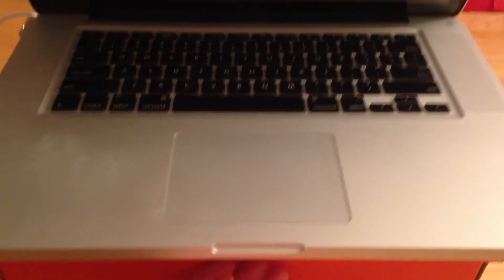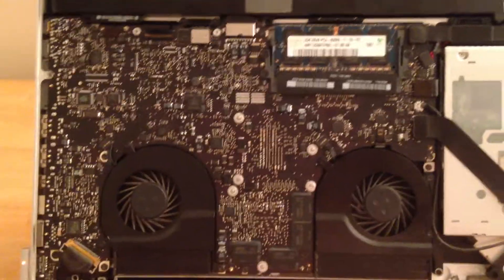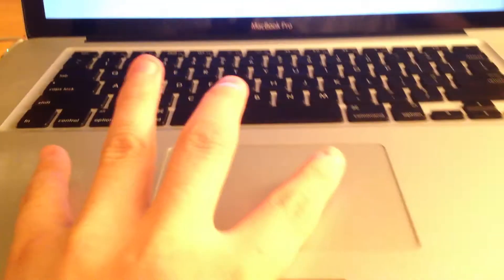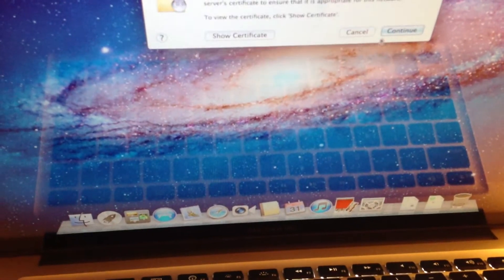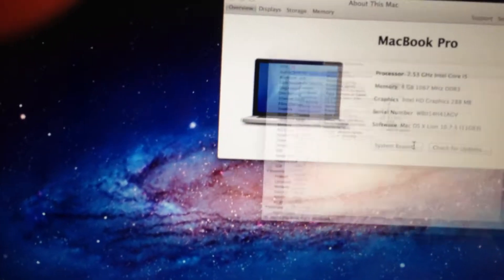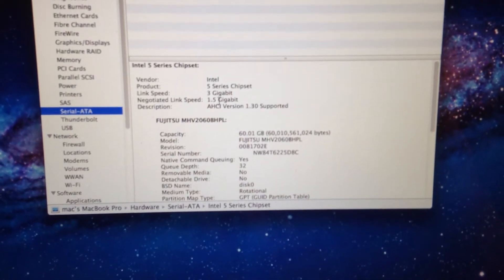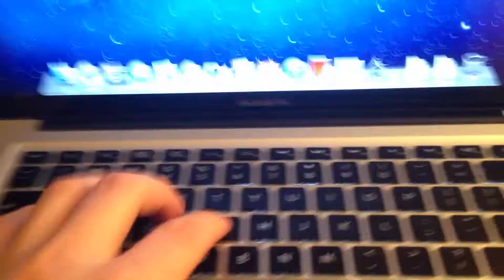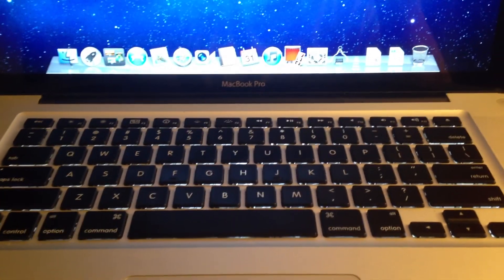15" Macbook pro eBay BJC4BA1122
video clip for buyers